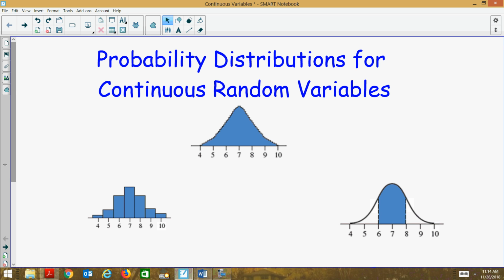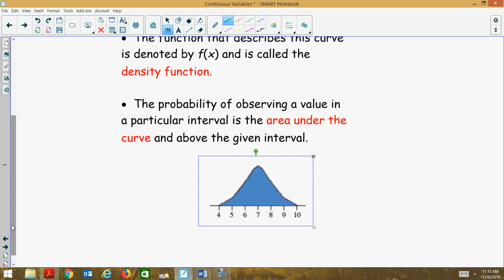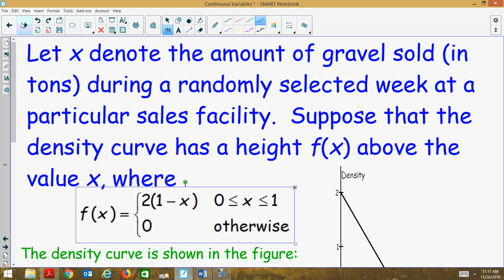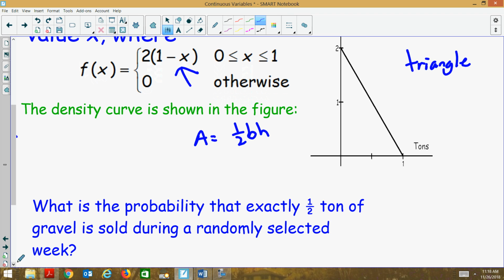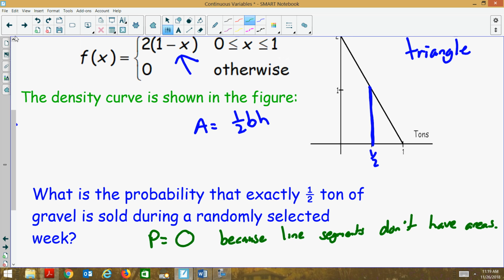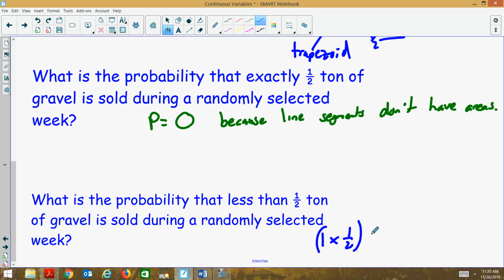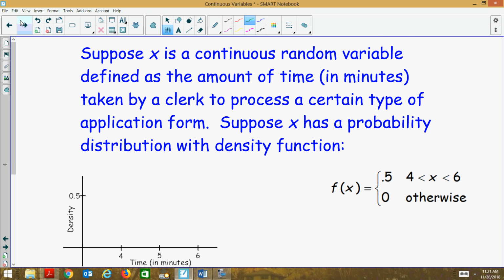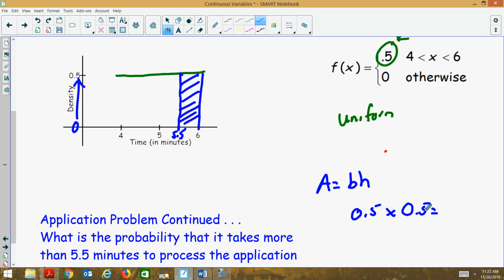Continuous Probability Distributions Geometry